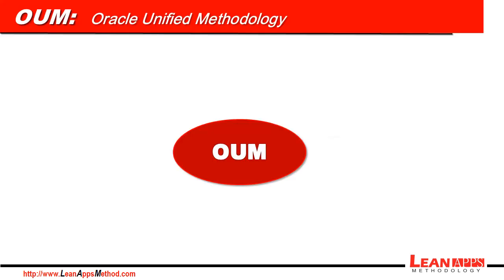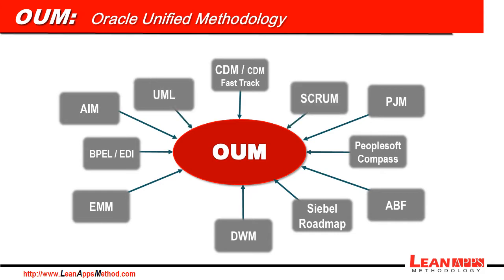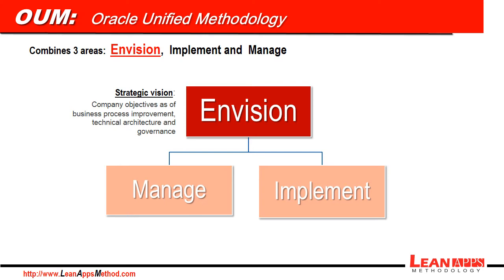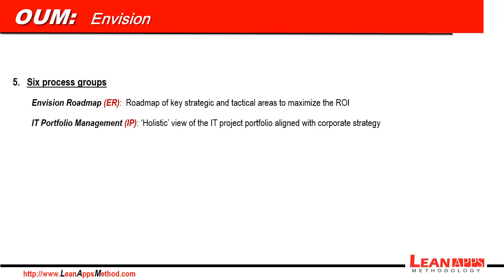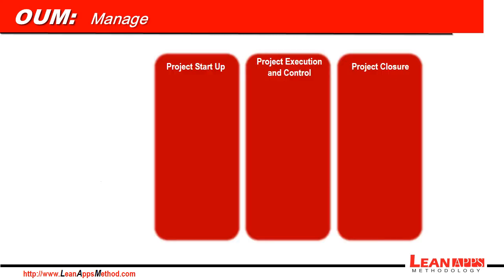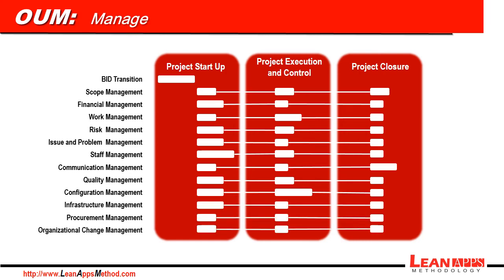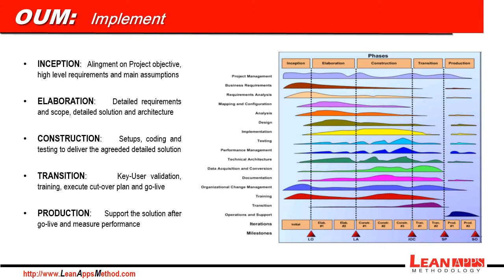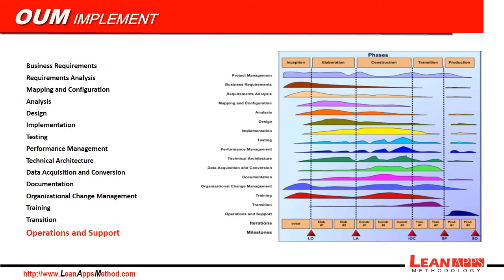OUM - Oracle Unified Method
Short Version video of OUM (Oracle Unified Method) with main tips and explanations